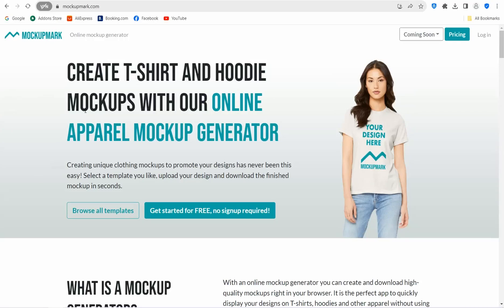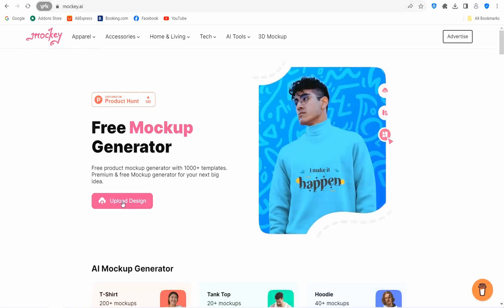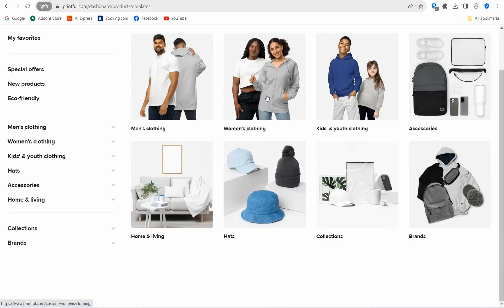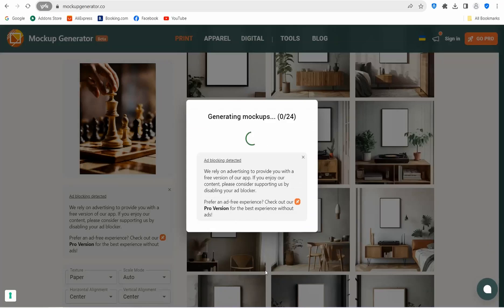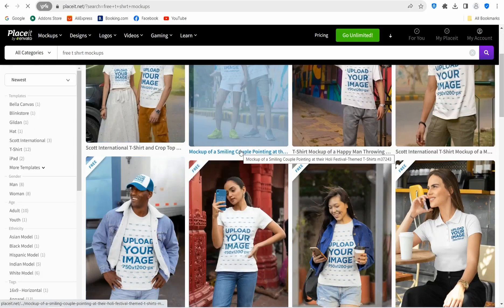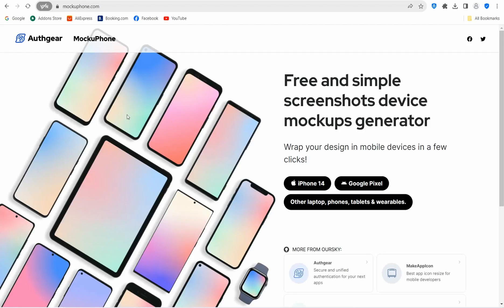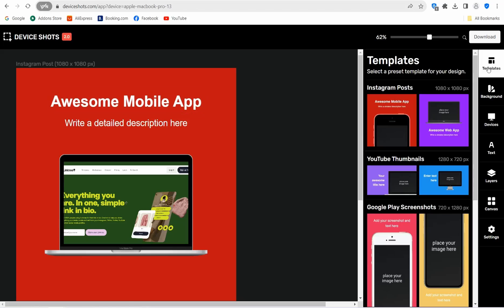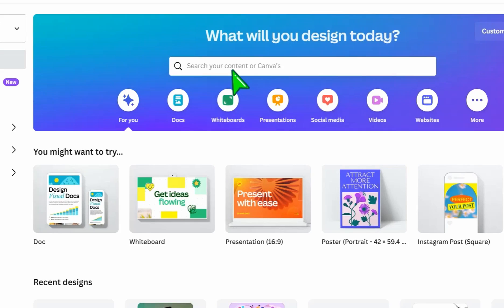Top 11 FREE Mockup Generators for Stunning Designs! 🚀✨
. Looking for the best free mockup generators to showcase your designs? Look no further! In this video, we explore the top free mockup generators that are easy to use and produce high-quality results. From t-shirt mockups to book covers, these tools have got you covered. Whether you're a designer looking to create professional presentations or a business owner wanting to visualize your branding, these mockup generators are perfect for you. Join us as we walk through each tool, highlighting their features and demonstrating how to use them. Don't miss out on these amazing resources for creating stunning mockups!
 📌The Best 11 Free Mockup Generators
👉The best free platforms to sell Digital Products
👉The best  free Midjourney alternatives
👀The Ultimate List of +150 Online Tools for Youtubers